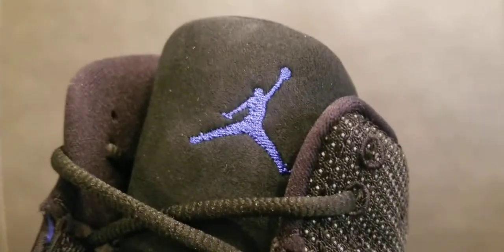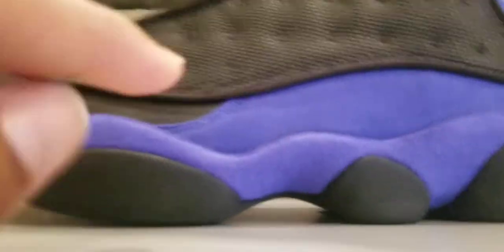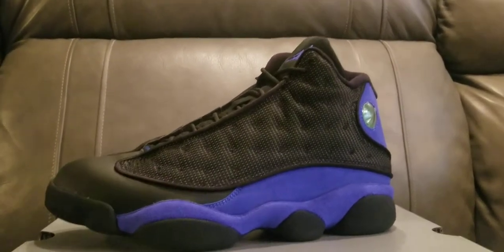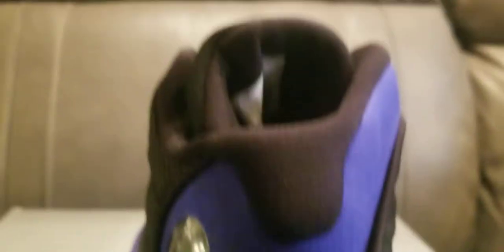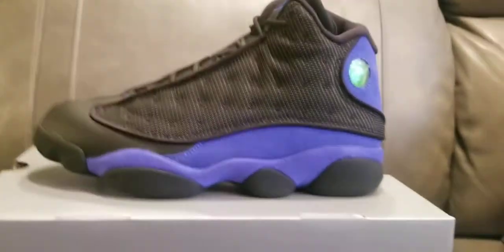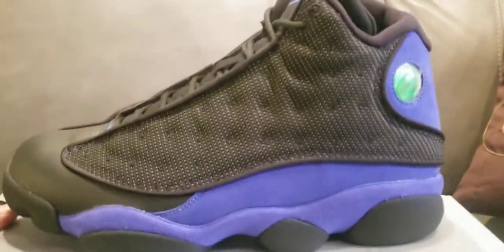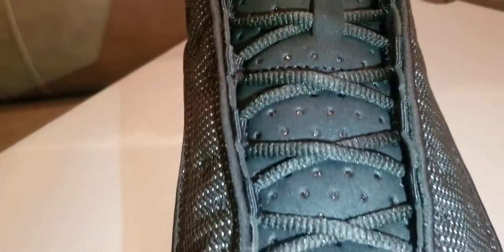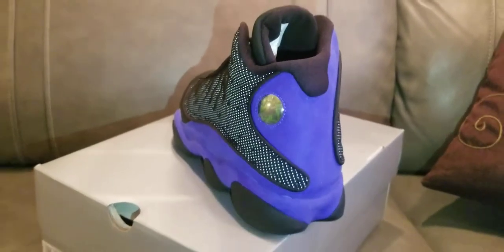NEW PICK UP AIR JORDAN XIII ROYAL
Review on the 13's Royals 3M
did you purchase